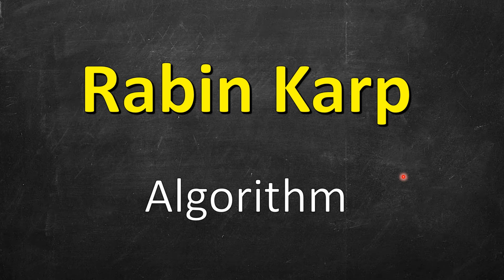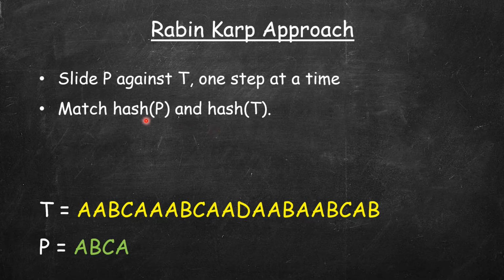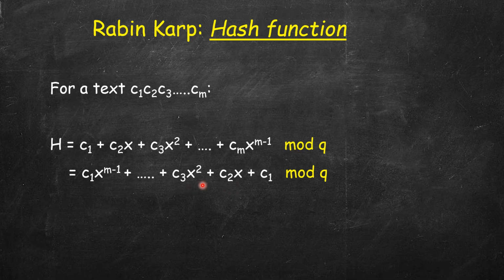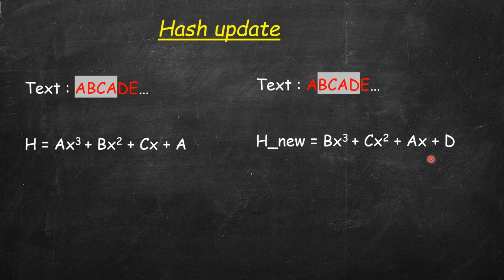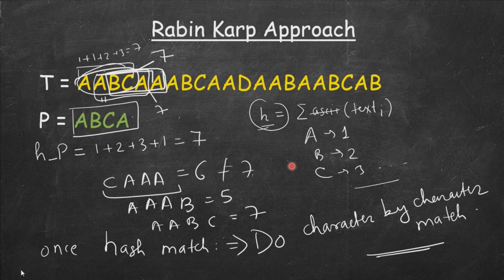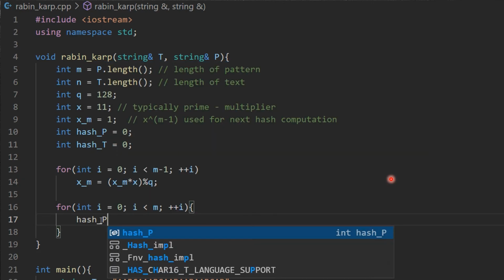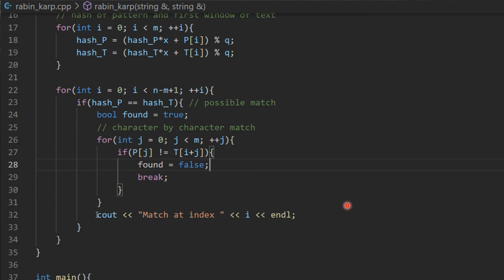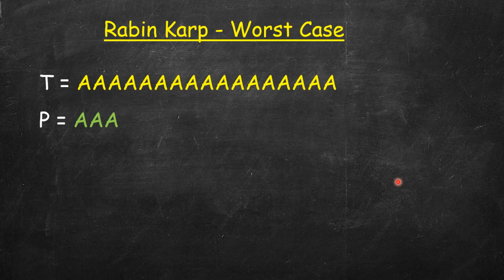Rabin Karp String Matching Algorithm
Rabin Karp algorithm is an algorithm that is used to search for a pattern P, in a given text T, in O(m+n) time on average (where m and n are the lengths of P and T).

Rabin Karp Algorithm,
Naive Algorithm,
Drawbacks of Naive Algorithm,
Rolling Hash,